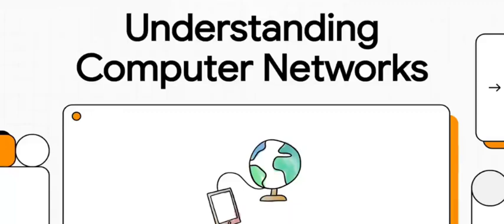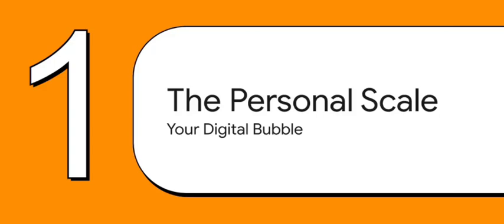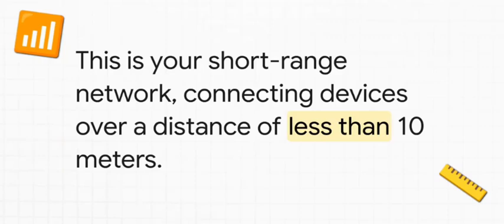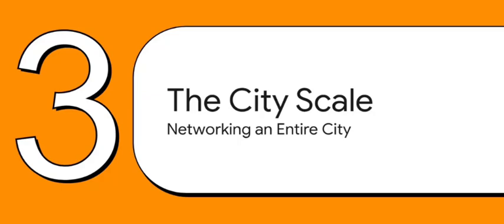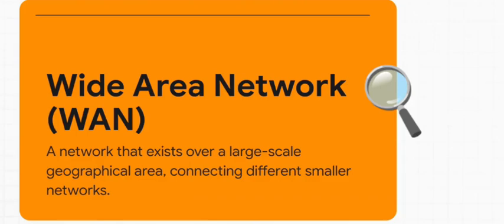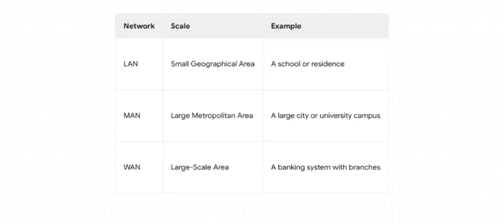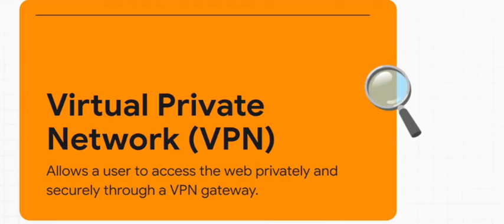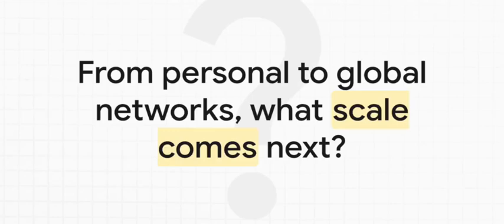Computer Networks and its types.